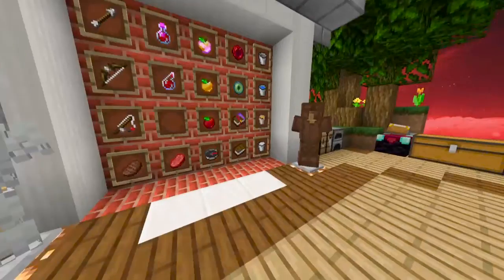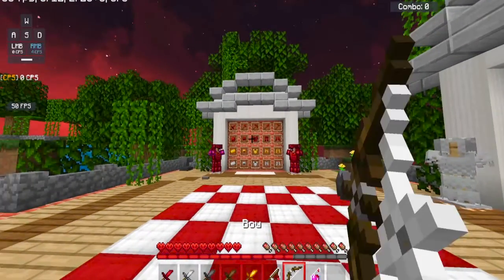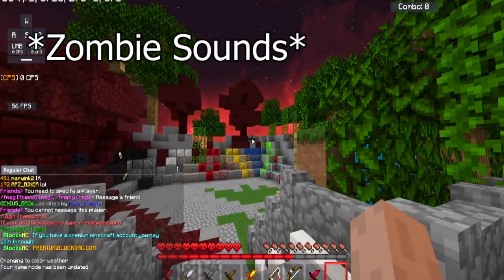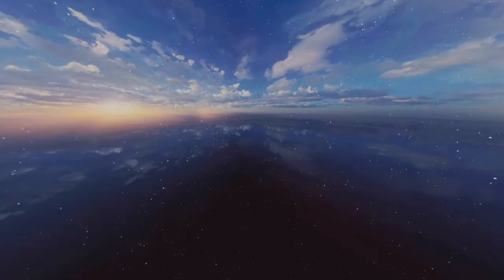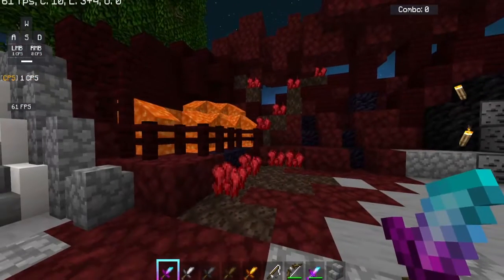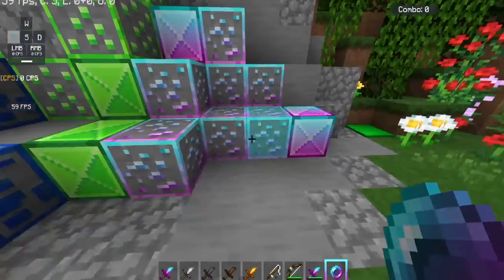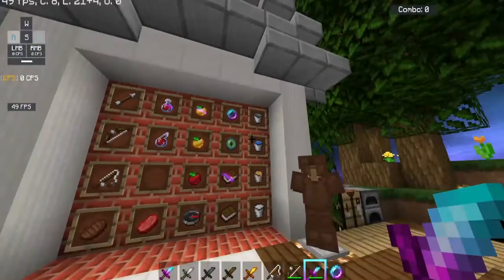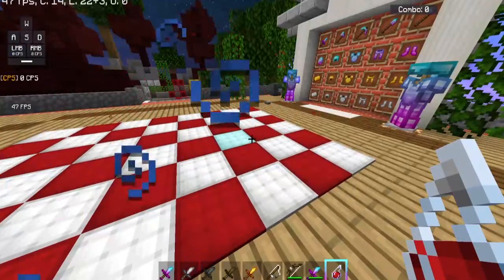Vaes 20k pack review(best pack for minecraft 2021)